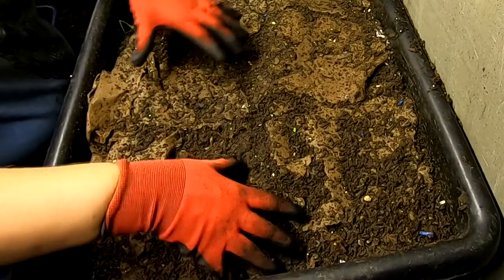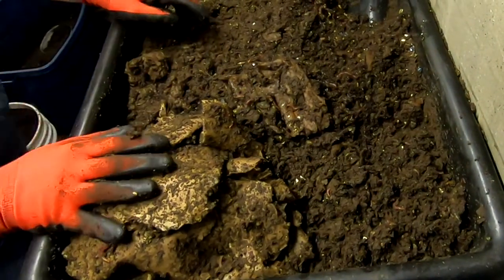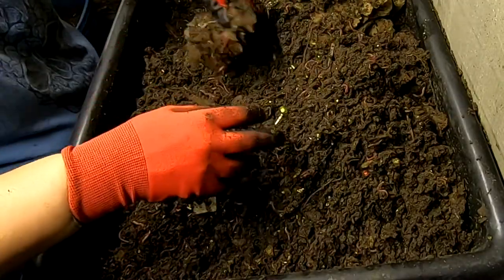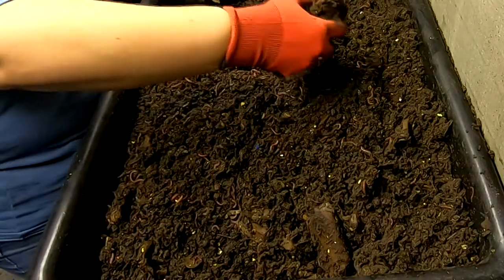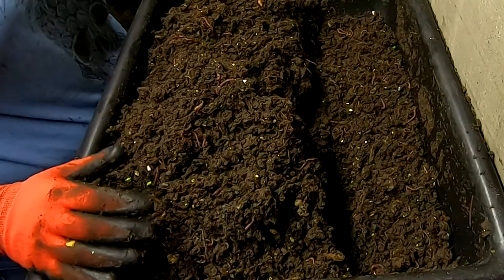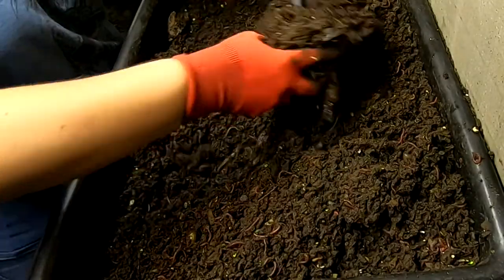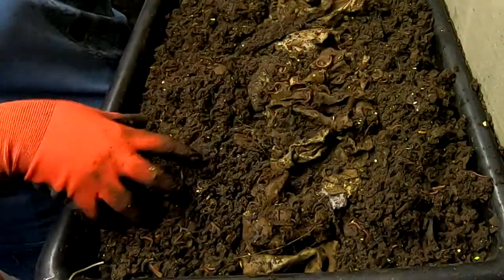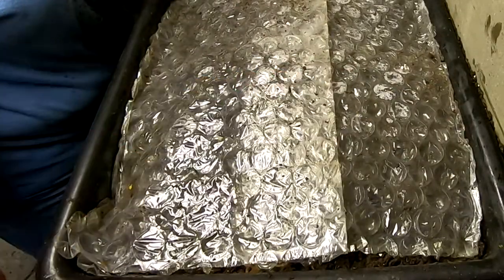LASAGNA WORM BIN REBUILD 6.29.19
looking in on the lasagna bin. it not only needs feed but also a rebuild. the weather is warm and these worms are making up for lost time in the winter.